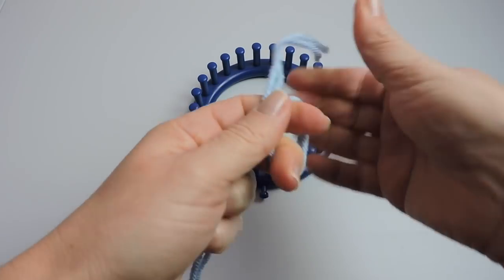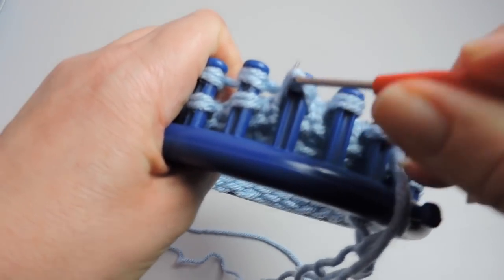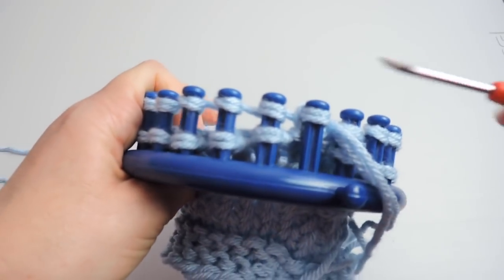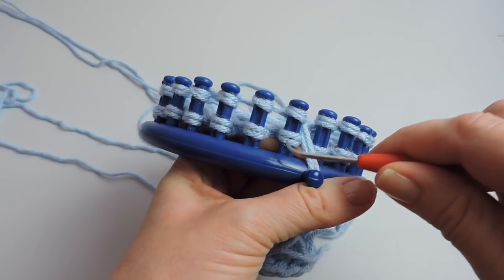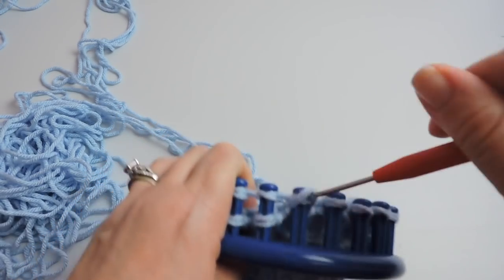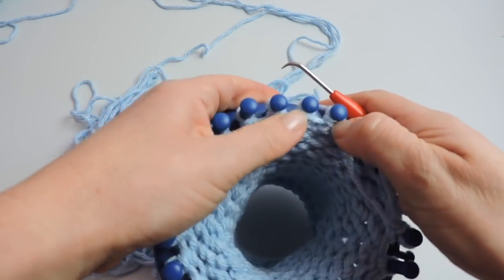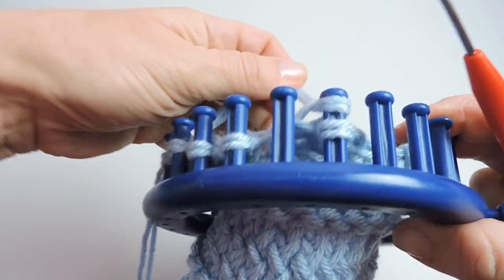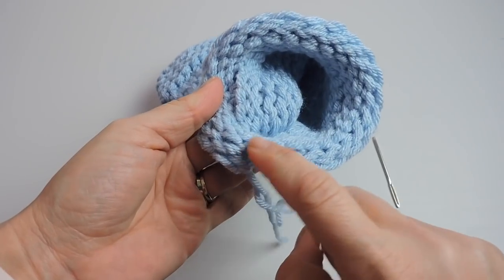Easy Fingerless Mittens (Beginner friendly)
Items needed for this project:
*24 peg loom    *#5 bulky yarn
*Sharp scissors  *Darning needle *Loom knit tool *Tape measure